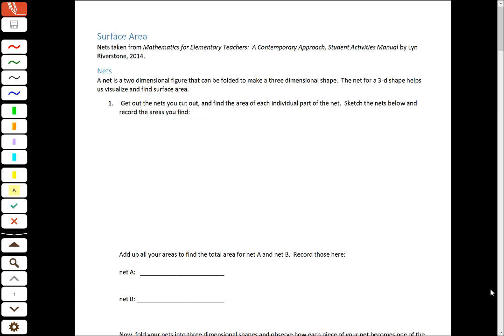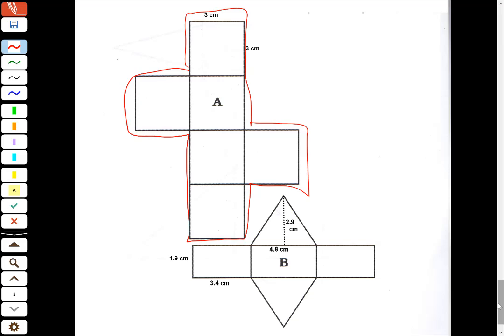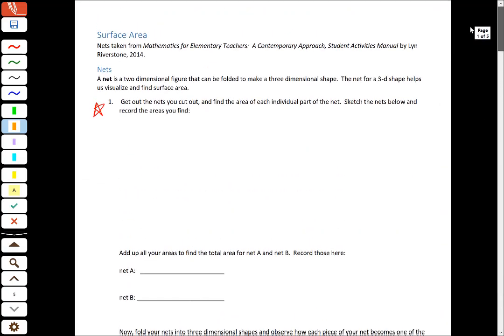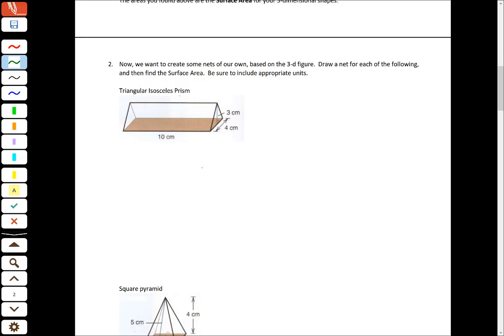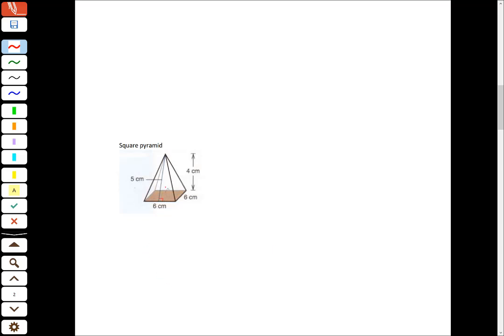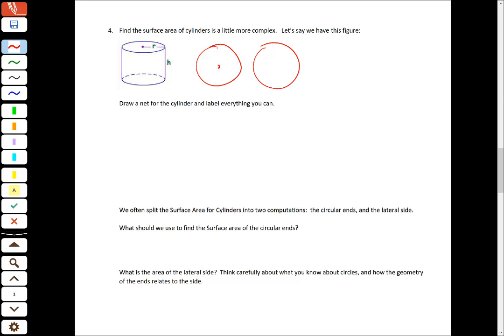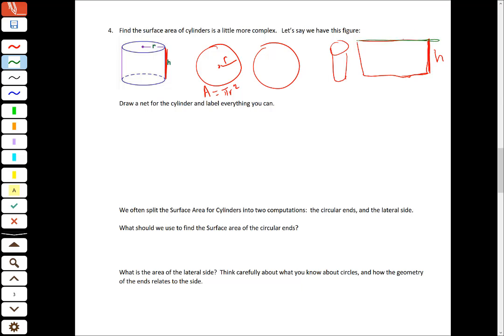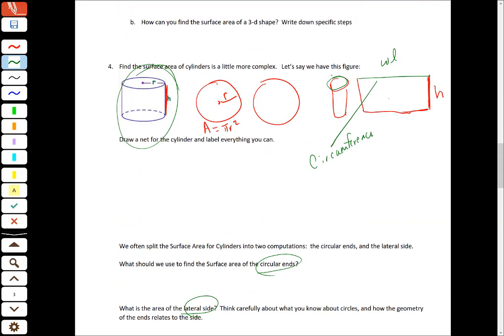Surface Area Comments